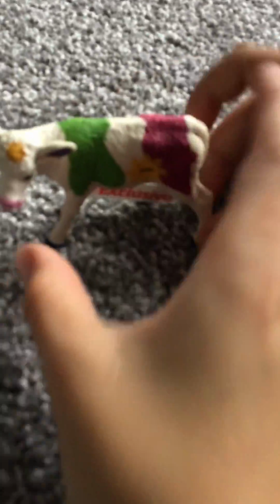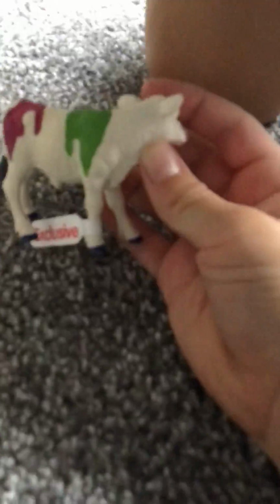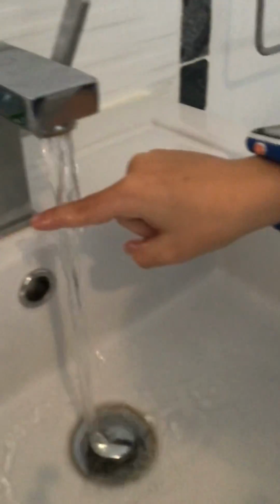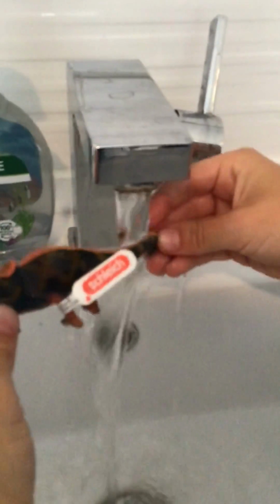Special and new Schleich review